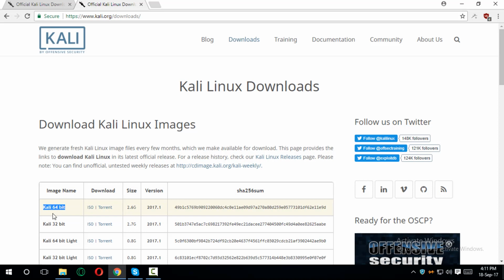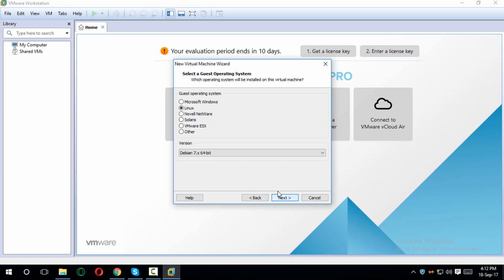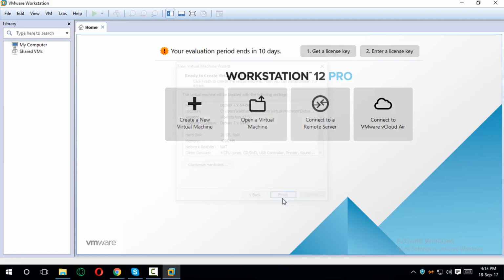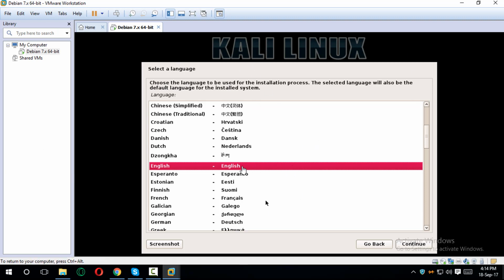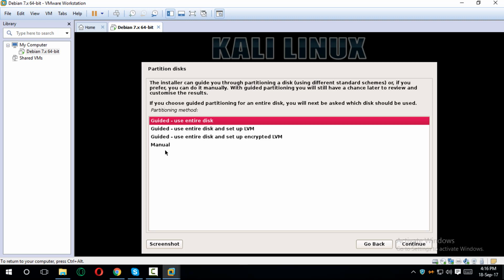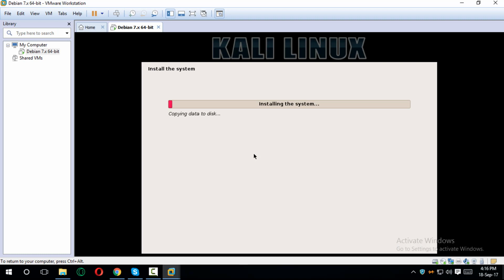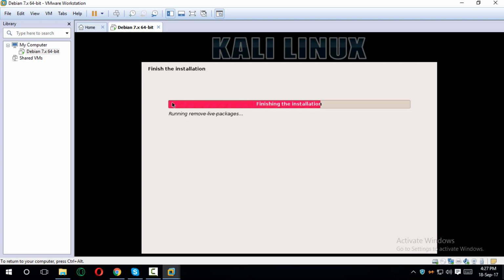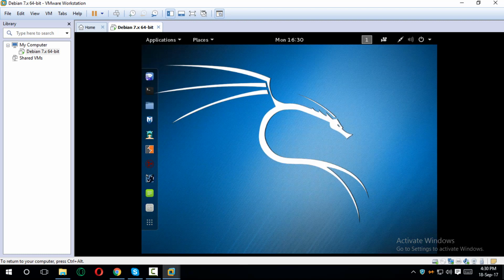2downloading and installing kali linux